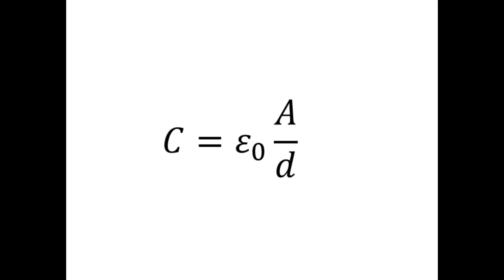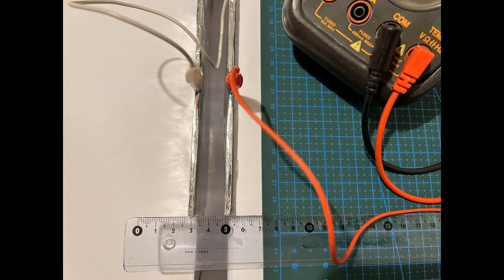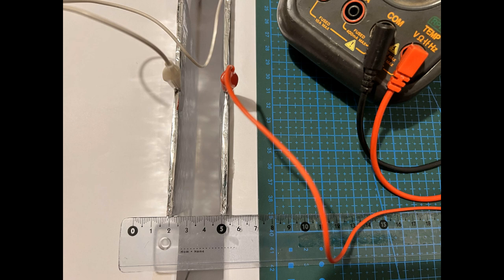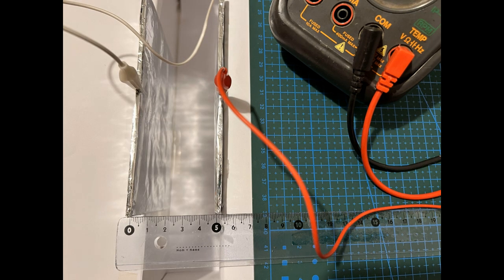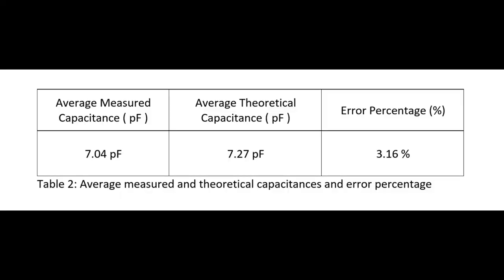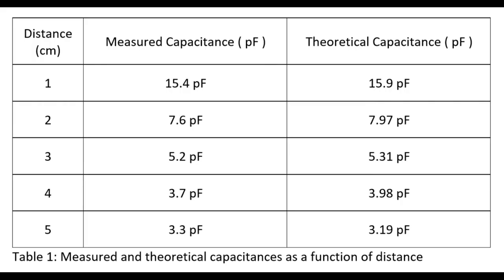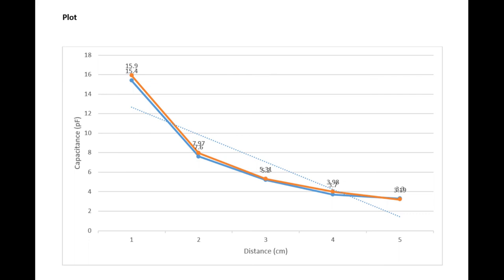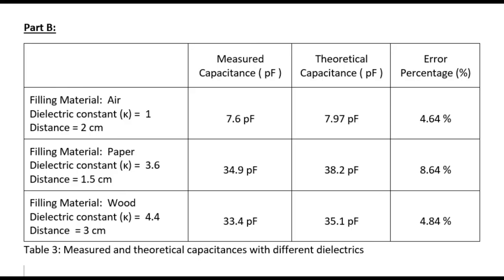Bilkent Phys102 Lab Project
Zeynep Akçil 22102833
In this video, I introduced my phys102 lab project.